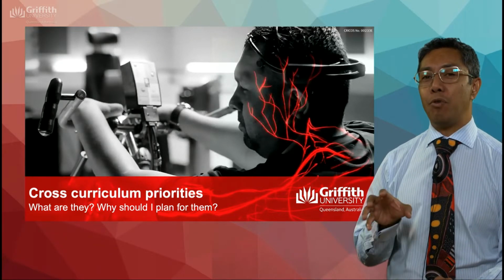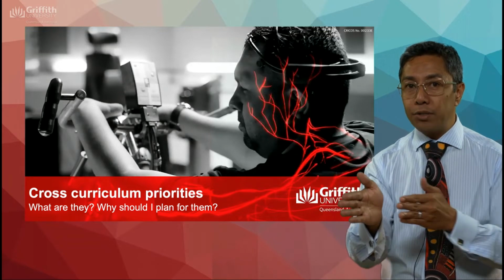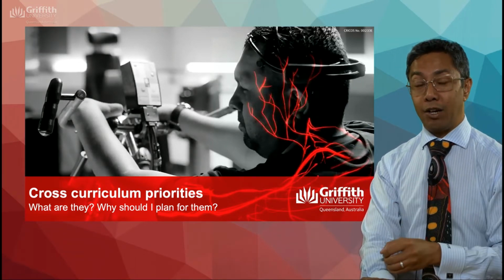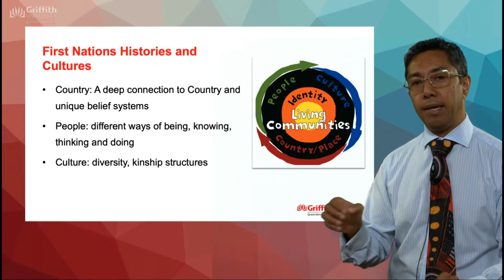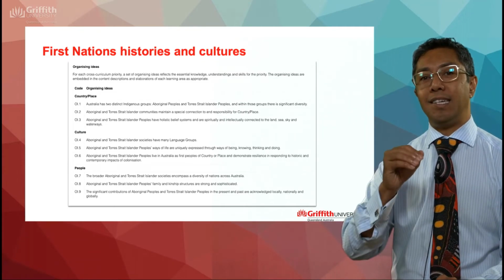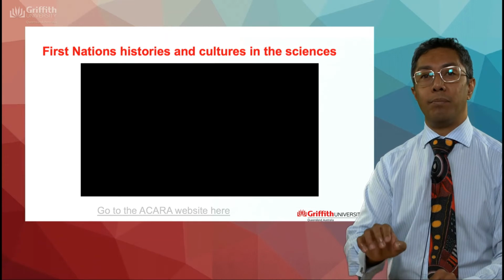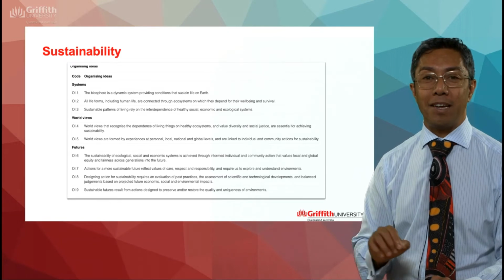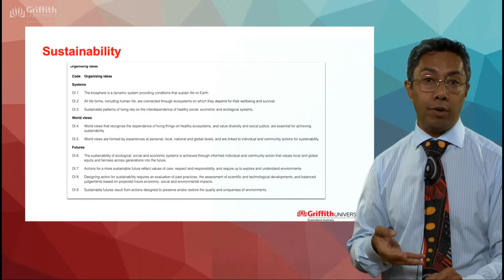Cross curriculum priorities